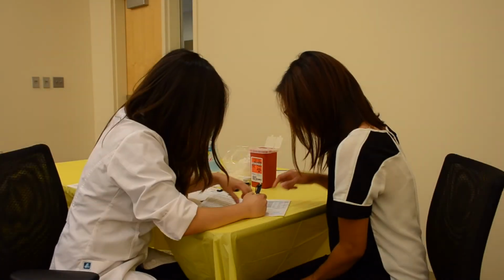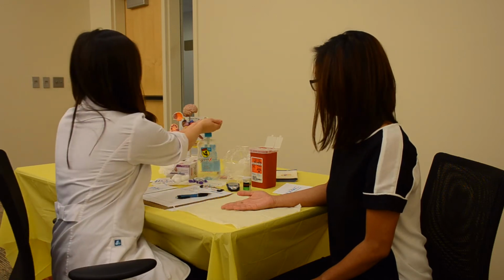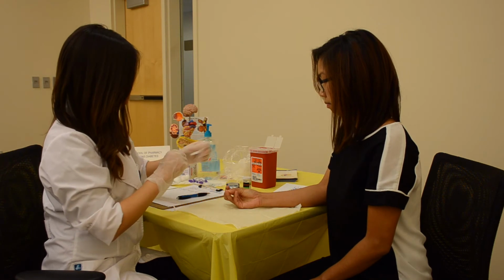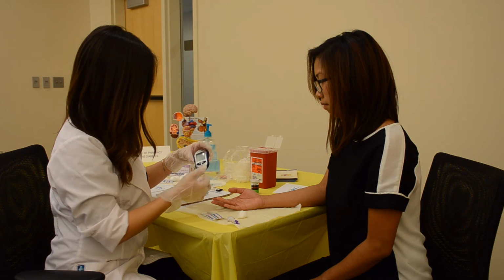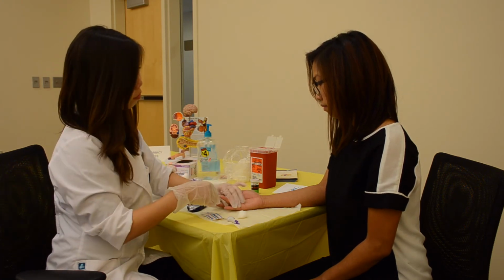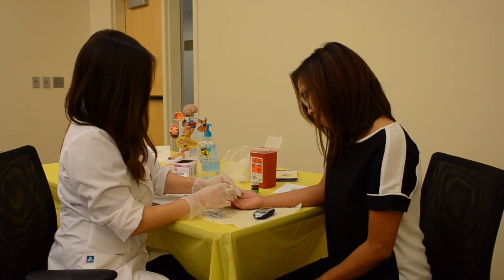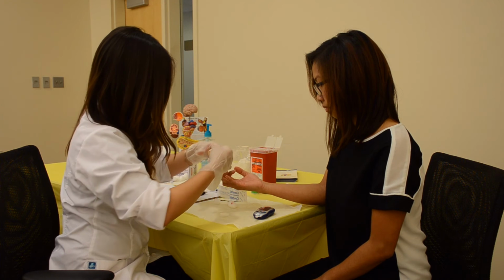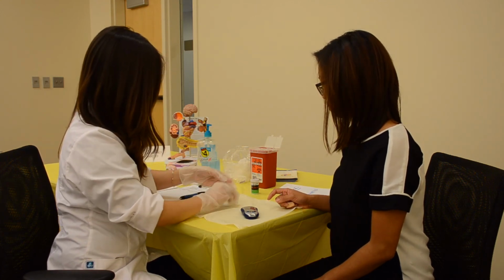UMKC School of Pharmacy Operation Diabetes Training